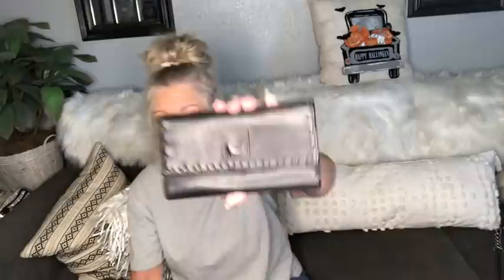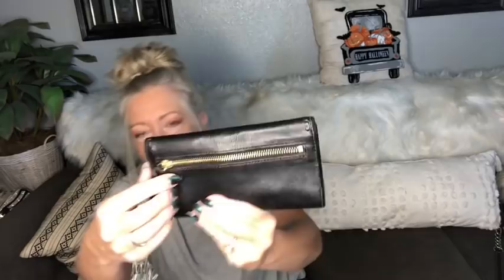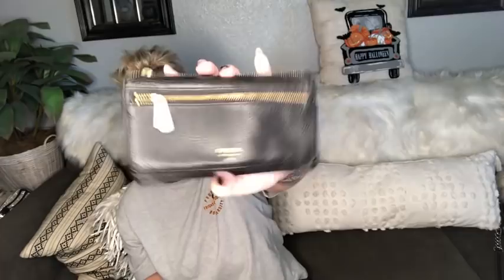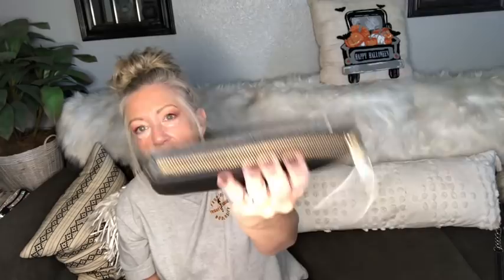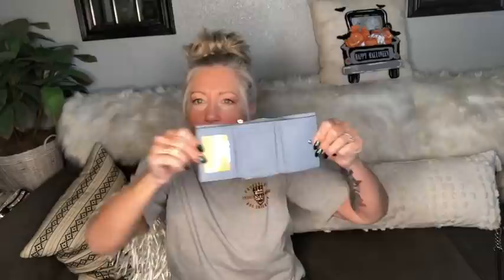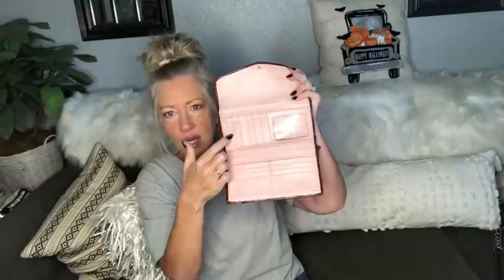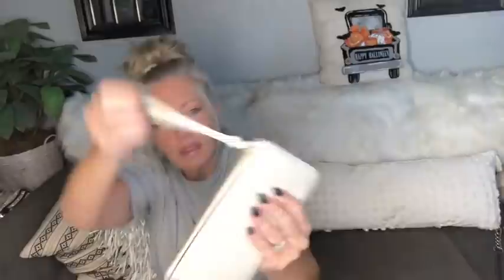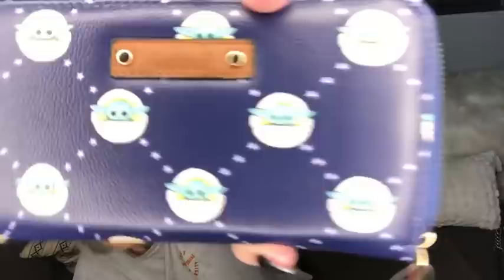You NEED One of These Wallets! PATRICIA NASH! DOONEY! COACH! KIPLING! MICHAEL KORS! FOSSIL! DISNEY!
ALL ITEMS ARE PRE OWNED

1. PATRICIA NASH:🔴sold
2. DOONEY AND BOURKE🔴sold
3, COACH Black small bifold🔴sold
4. FOSSIL Black Leather Wallet: $38 plus $10 shipping
5, DOONEY HEARTS: $35 plus $10 shipping
6, MICHAEL KORS Baby Blue Saffiano Wallet: $40 plus $10 shipping
7. KIPLING: 🔴sold
8. COACH Burgundy Patent Leather Wallet: 🔴sold
9. COACH Ivory Saffiano Wristlet Wallet:🔴sold
10. Disney Mandalorian: 🔴sold
11. Coach Black/Silver Wristlet: $28 plus $10 shipping
12. FIERENZE MODA Floral Leather Wallet on a String: 🔴sold
13, Mandela Wallet: 🔴sold